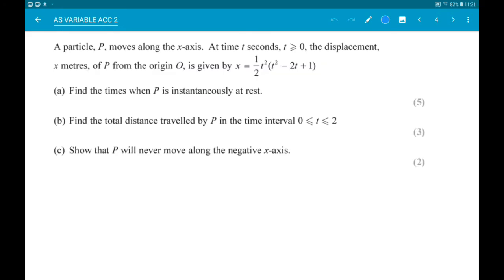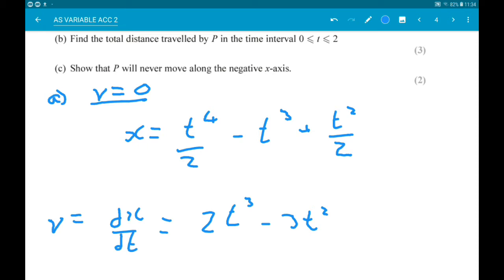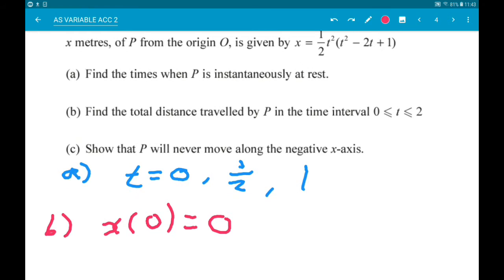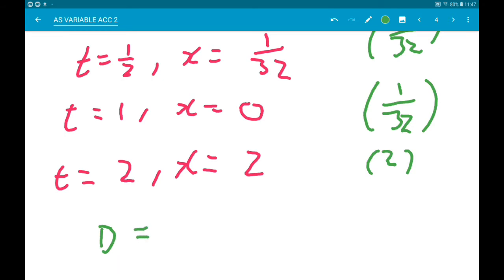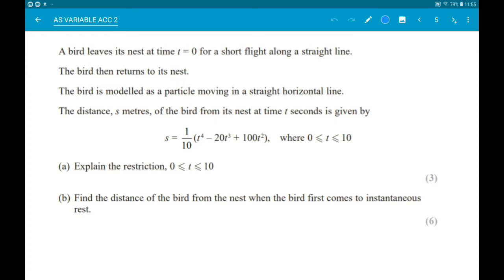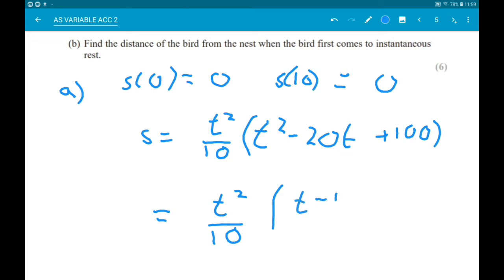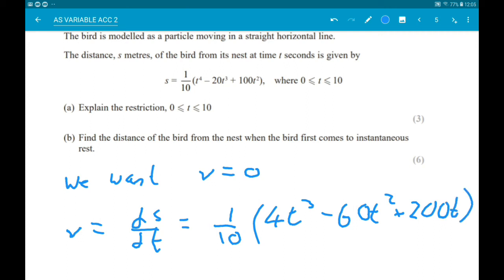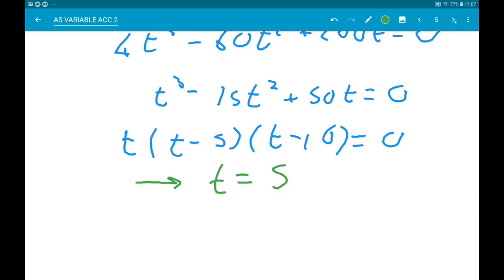Variable Acceleration AS Level Maths Mechanics Kinematics Exam Questions 2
More AS Level Maths Mechanics exam questions on kinematics, involving variable acceleration, velocity and displacement, from aqa, Edexcel and OCR MEI; perfect revision and exam practice for A Level Maths year 1!

Variable Acceleration questions involve using integration and differentiation to find the equations of motion for a moving particle.

If given an expression, in terms of t, for displacement, then velocity (being the rate of change of displacement over time) is found by differentiating the displacement expression.

Acceleration is the rate of change of velocity, do is the derivative of velocity.

Use integration to go from acceleration to velocity, and from velocity to displacement and don't forget the + c !